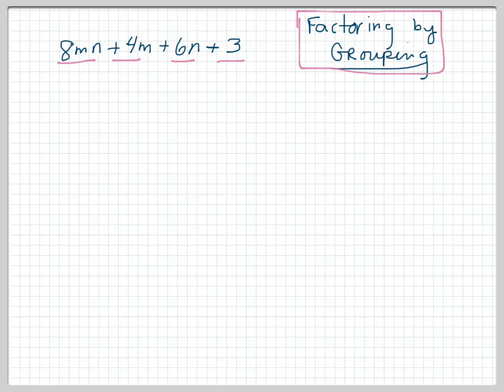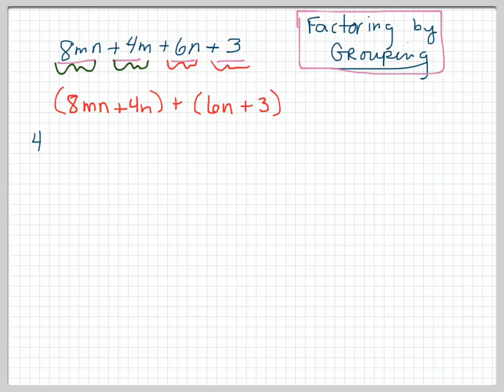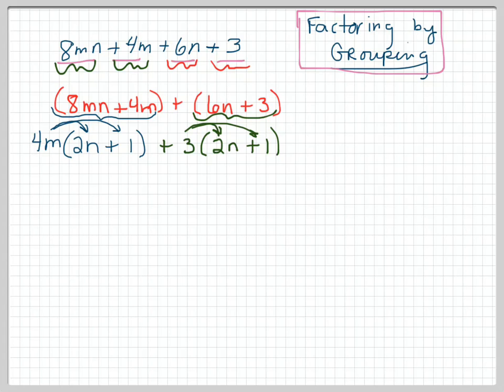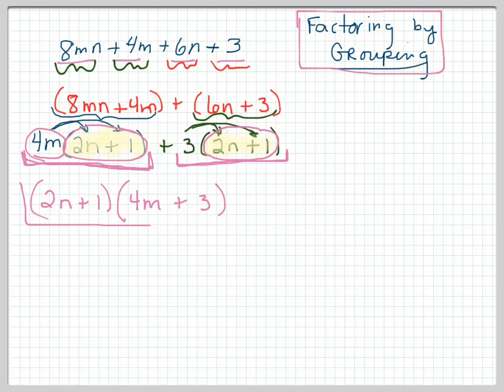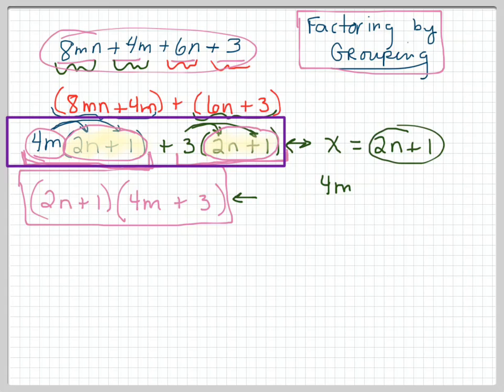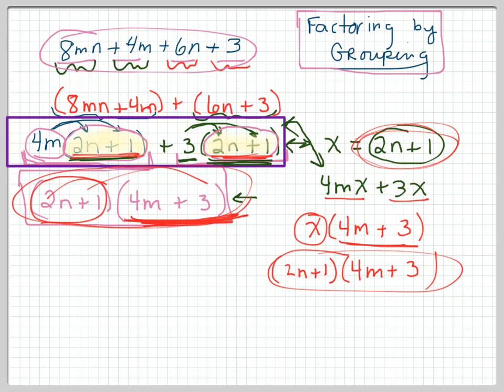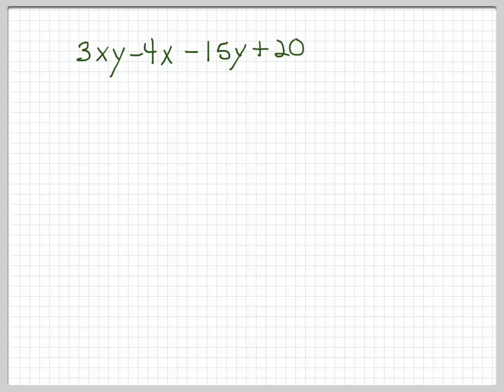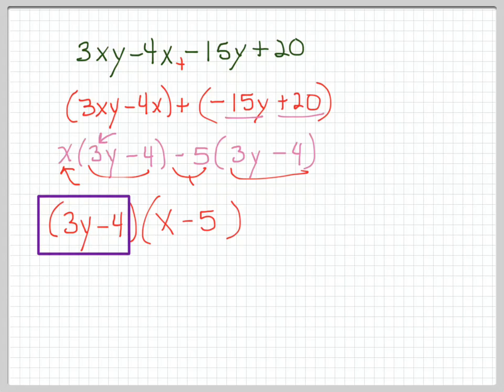9 factor by grouping